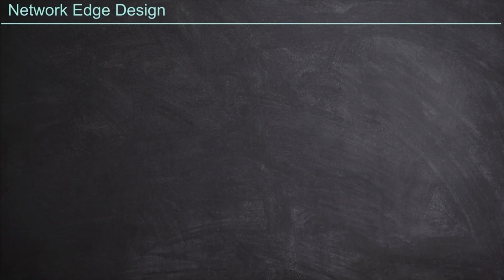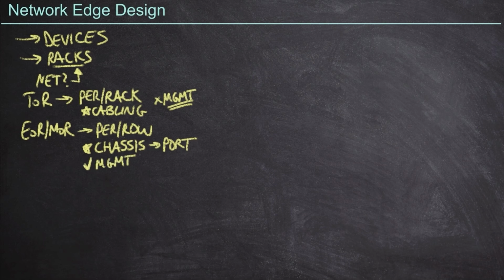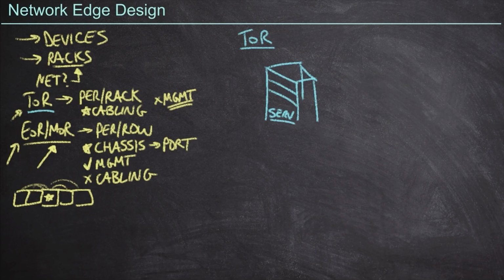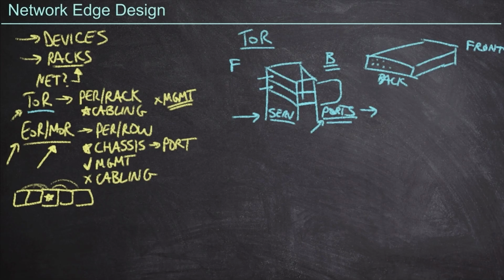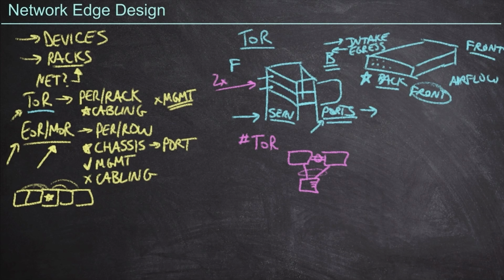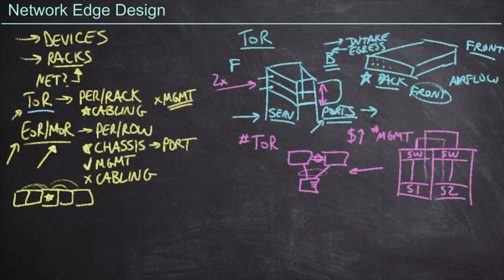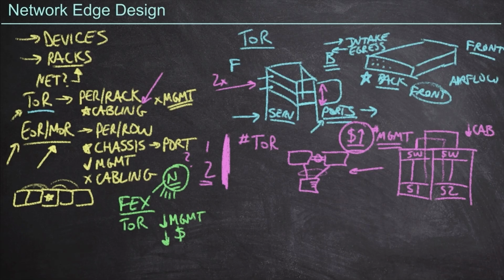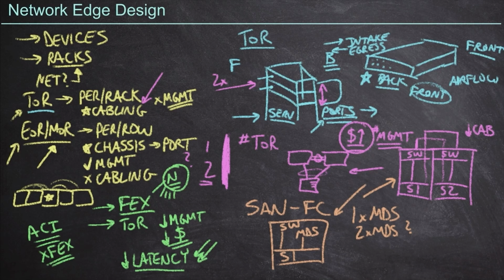Network Edge Design Explained | Data Center Architecture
When building a data center network, how you connect edge devices — servers, storage arrays, and appliances — to your core infrastructure can make or break performance at scale. CBT Nuggets trainer Jeff Kish breaks down the key design decisions between Top-of-Rack (ToR), End-of-Row (EoR), and Middle-of-Row (MoR) layouts, covering the tradeoffs so you can match the right architecture to your environment.

👉 👉 Ready to learn more? Check out Cisco CCNP Data Center training course

*FAQs*

*What will you learn in this data center infrastructure design training?*
This is a rather narrow, focused course that specifically covers design and deployment options Cisco offers for data centers. You'll learn best practices for planning, designing and deploying Cisco UCS, Cisco UCS B-Series and C-Series servers, UCS Manager and Cisco Unified Fabric. You'll also learn and practice general data center design principles.

*Who should take this CCNP 300-610 DCID course?*
This is an advanced data center design course that's best for networking professionals who already have some experience working with designing and deploying data centers. Network engineers early in their careers or experienced network administrators who'd like to move into design will probably want to take this CCNP Data Center 300-610 DCID course.

*Is this training in Cisco data center infrastructure design associated with any certifications?*
Yes, the major milestones of this Cisco data center infrastructure design course align with the learning objectives of the CCNP Data Center exam 300-610 DCID. There are many CCNP Data Center exams, and this course doesn't cover all of the information on all of them, but it does align with 300-610 Designing Cisco Data Center Infrastructure (DCID).

*What certification should you consider after taking this course in data center infrastructure design?*
If this course in data center infrastructure design and deployment is relevant to your job or you find it interesting, you should probably plan on earning the CCNP Data Center, which requires passing a core exam and one concentration exam. This Cisco data center infrastructure design course prepares you for the 300-610 DCID concentration exam.

*Why should you take this designing Cisco data center infrastructure training?*
You should take this Cisco data center course if you'd like to advance into data center design and deployment. Or if you've been struggling with Cisco data center hardware like Cisco UCS, or B-Series and C-Series servers to implement network, compute, storage network and automation solutions and need a course that explains them.